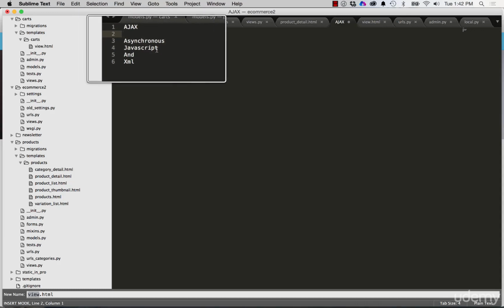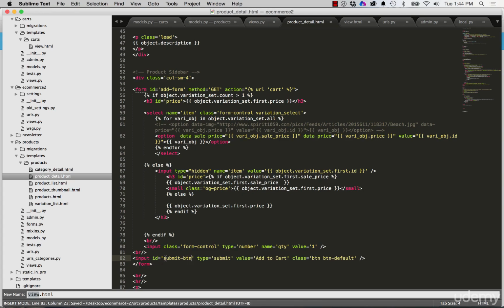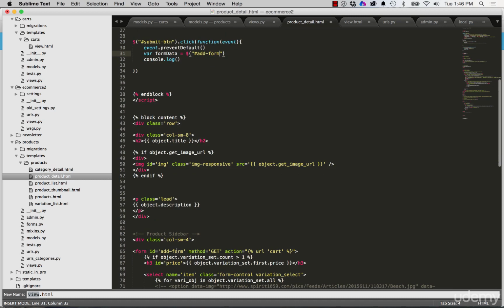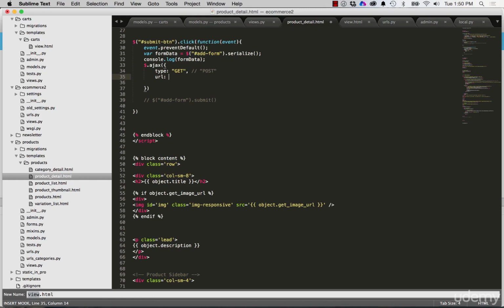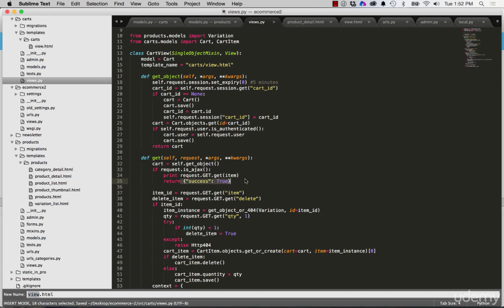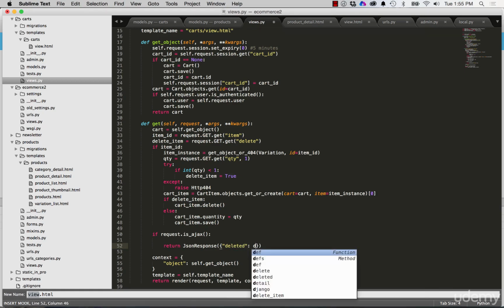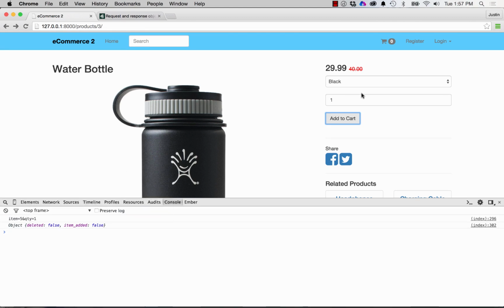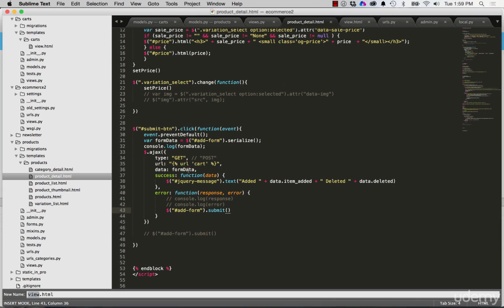Coding || 47. Ajax Part 1